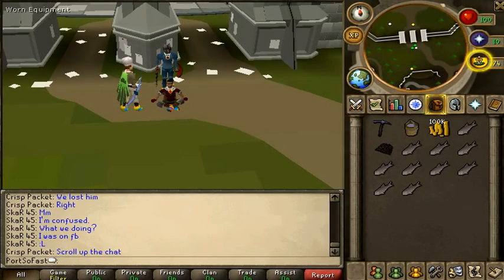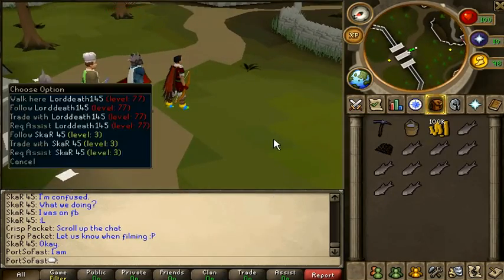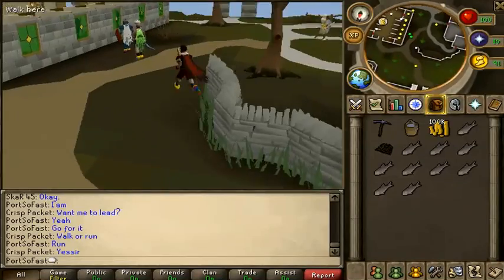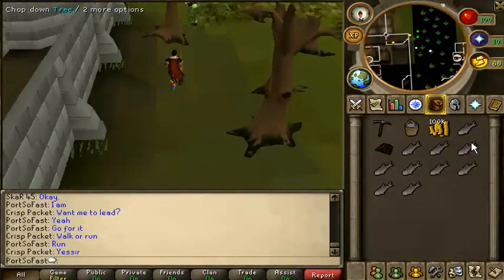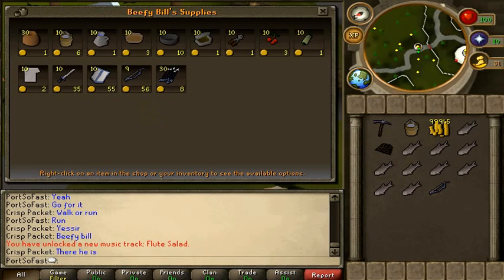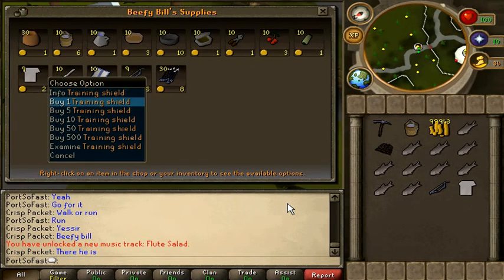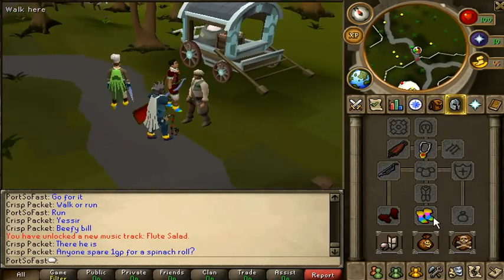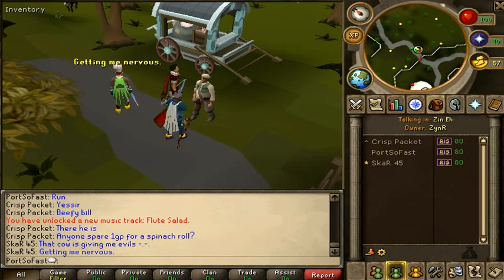Runescape: How to get the Blue Training Bow (By: PortSoFast)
-By submitting videos to WePk4You,  you hereby acknowledge that you grant us a perpetual non-exclusive world-wide license (not ownership) to display, promote, or modify your video for commercial use

WePk4You does NOT own any music used in this video.

RuneScape is a registered trademark of JaGeX Limited. All comments expressed in the video are solely my own, all comments by others are their own and I do not take responsibility for their actions. Consider this, free advertising